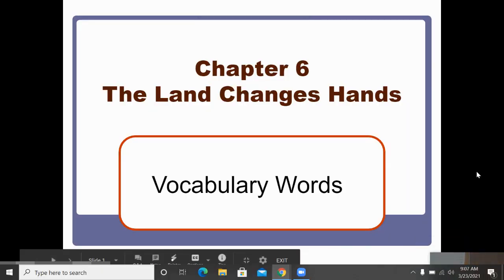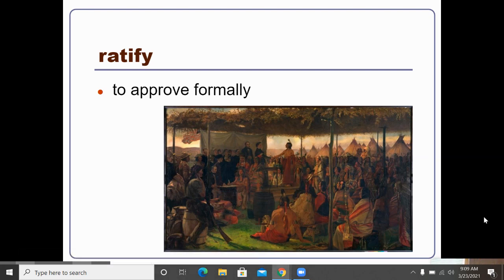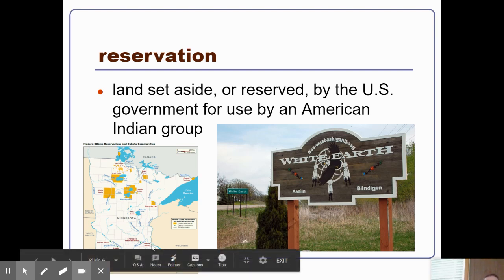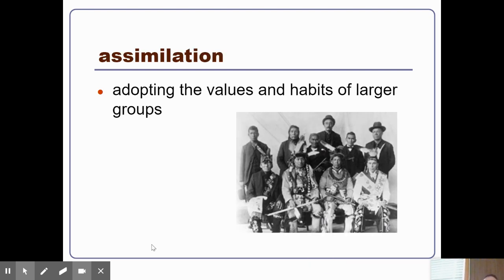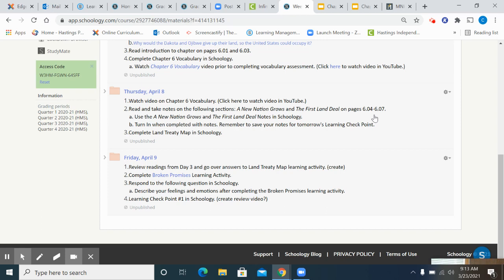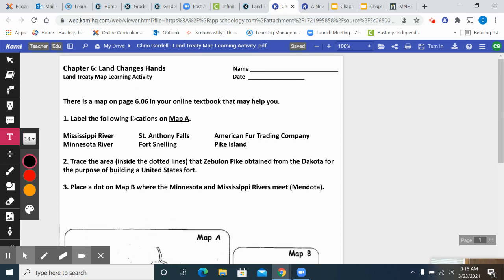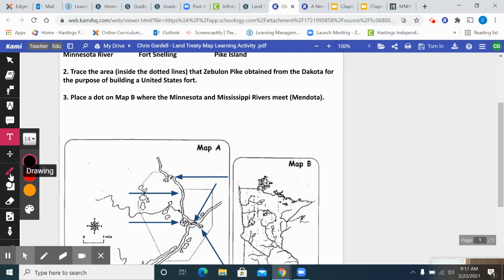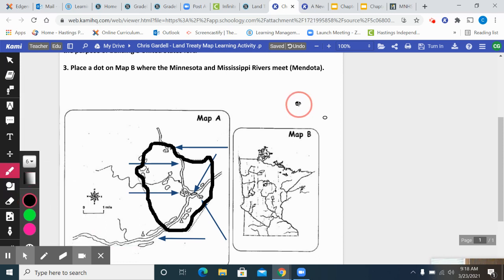Review of Chapter 6 Vocabulary